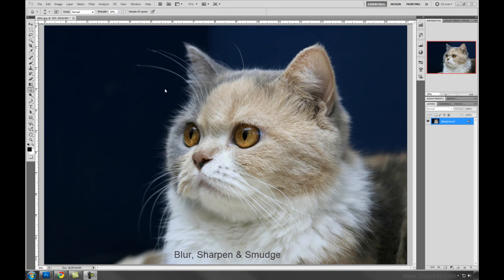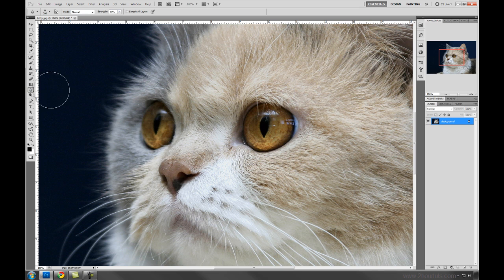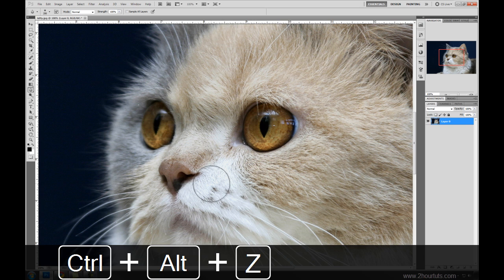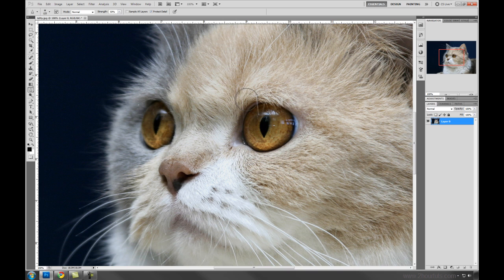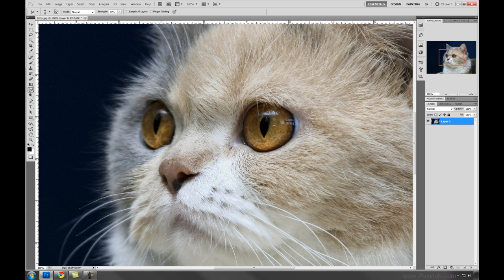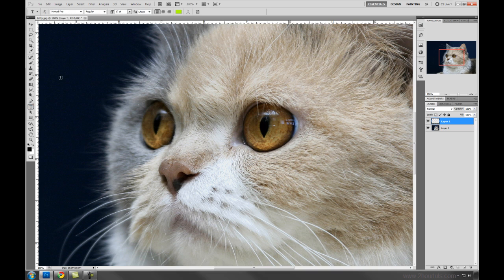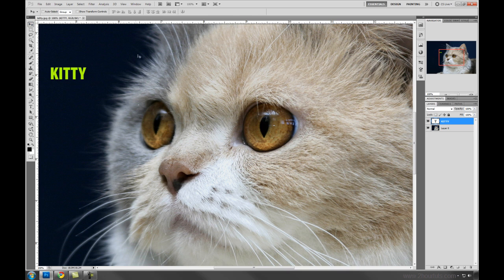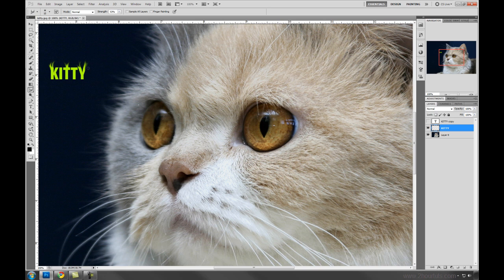2 Hour Tuts - Blur Sharpen Smudge - Photoshop Basics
2 Hour Tuts - Blur Sharpen Smudge - Photoshop Basics